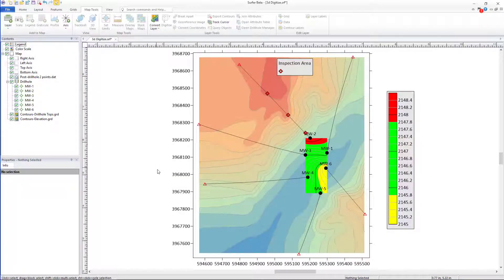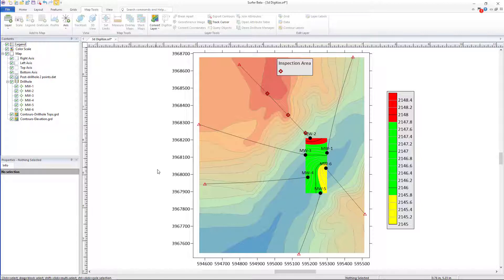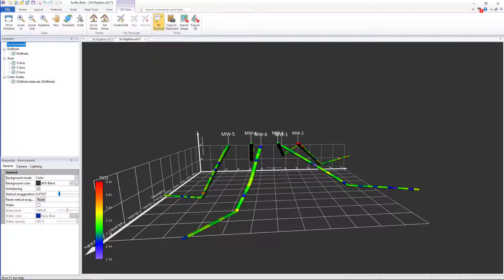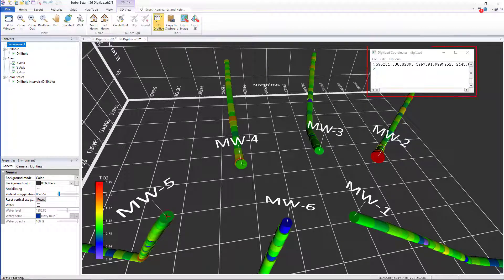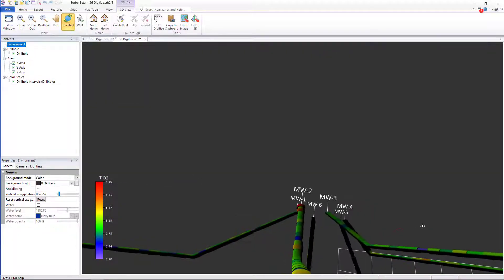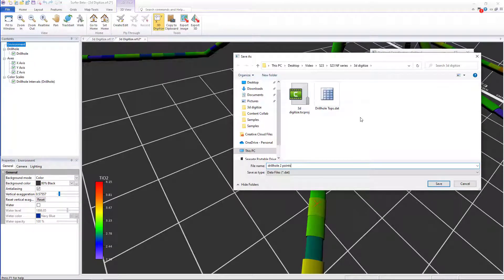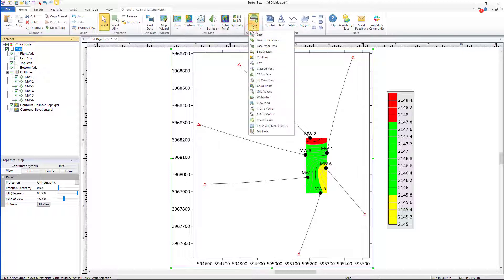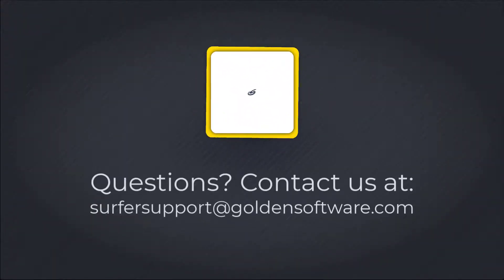Surfer New Feature: 3D Digitization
You can now perform digitization of data in the 3D view! 3D digitization collects XY and Z coordinates. You can use this new feature in a variety of functions, such as to obtain the XYZ coordinates of specific spot locations on a surface or points on subsurface drillhole paths.

This new feature works well with our new drillhole map. For example, when viewed in 3D, you can digitize specific locations at depth on each drillhole (e.g. the top of a unit or stratigraphic layer, determined by your displayed drillhole data). You can then go back to the 2D plot view, grid the digitized XYZ data, and add a contour layer from grid file to the existing drillhole map. The new surface will also be displayed in the 3D view with the drillhole paths!